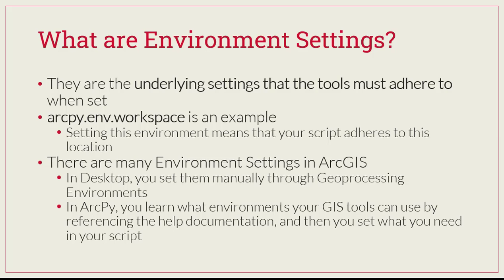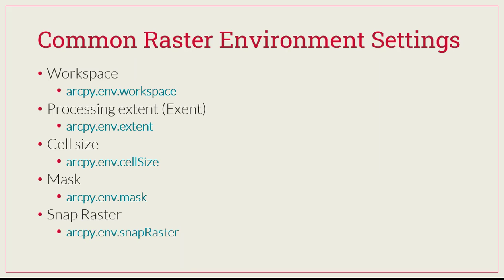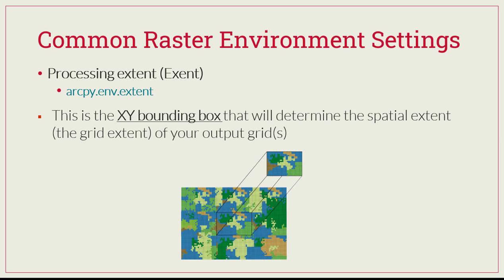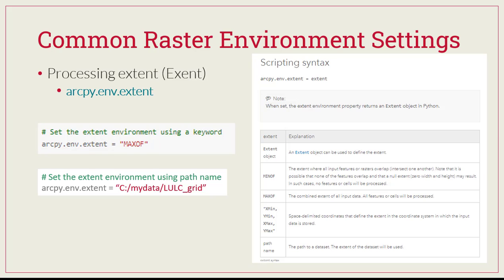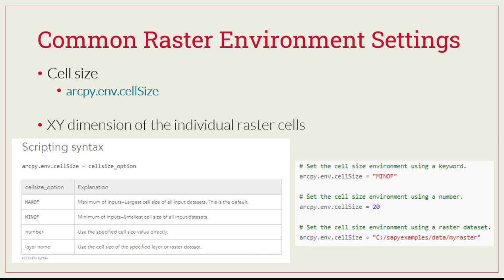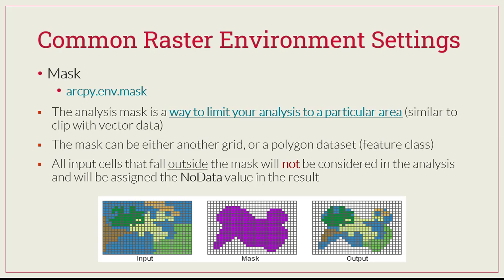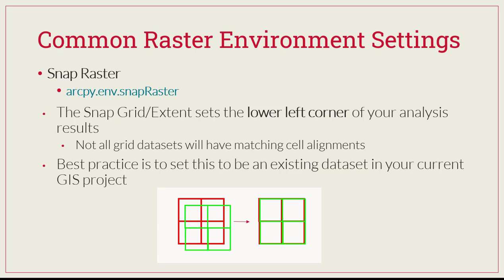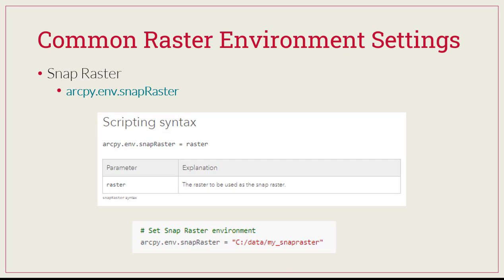RasterEnvSettings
Geo 443/543 Raster Environment Settings